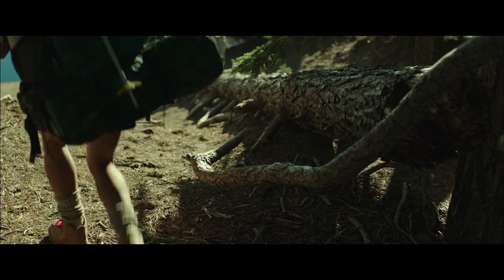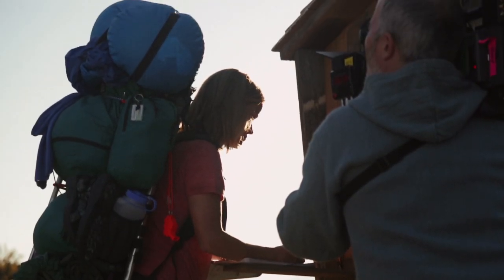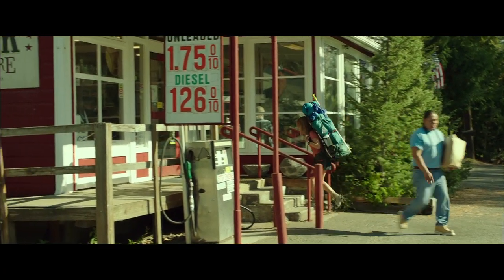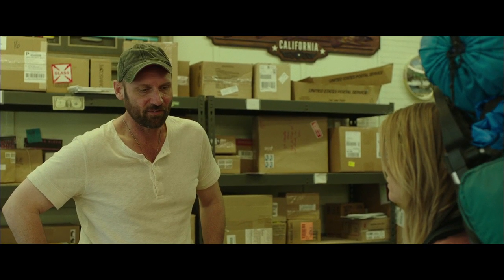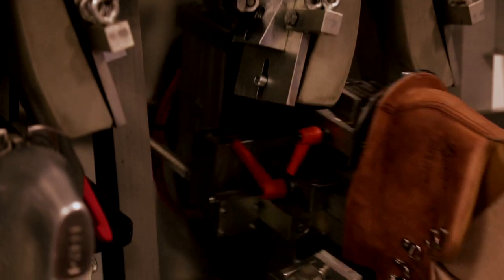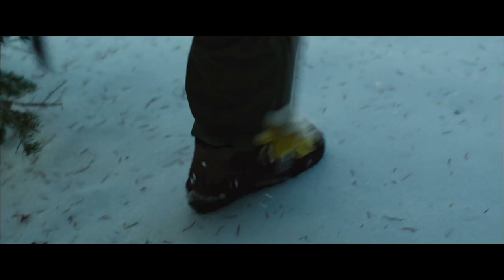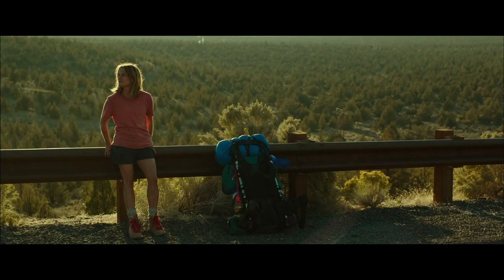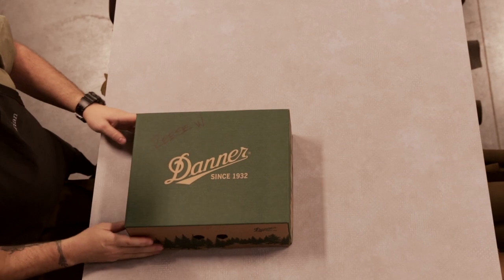Making of the Danner WILD Boot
Introducing the women’s Mountain Light Cascade, a boot starring alongside Reese Witherspoon to wear in the upcoming Fox Searchlight release, WILD, a film based on Cheryl Strayed’s journey on the Pacific Crest Trail.